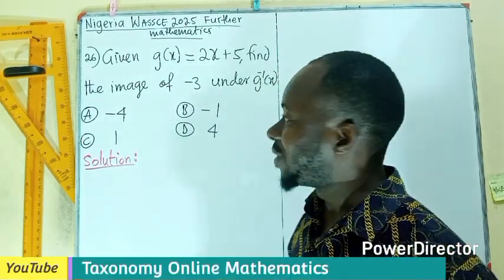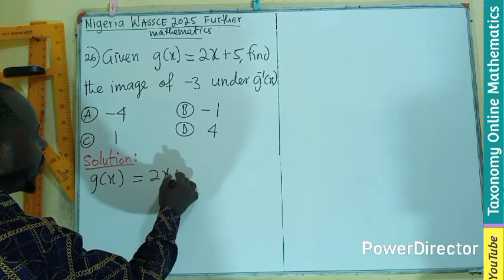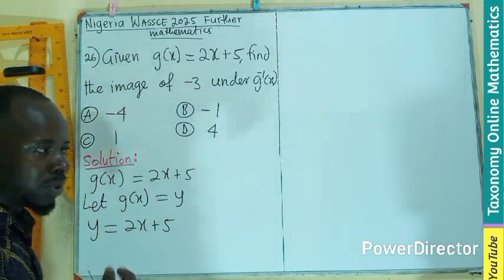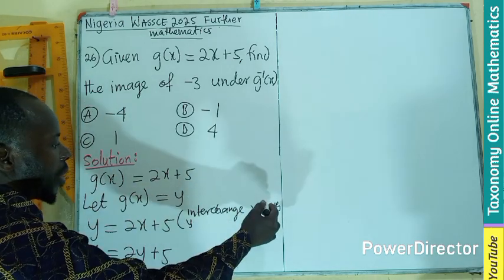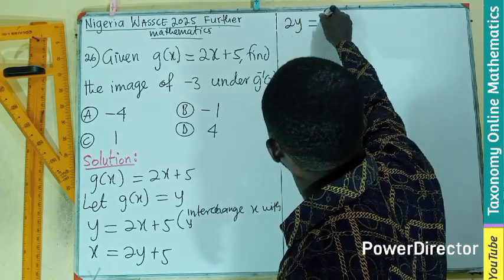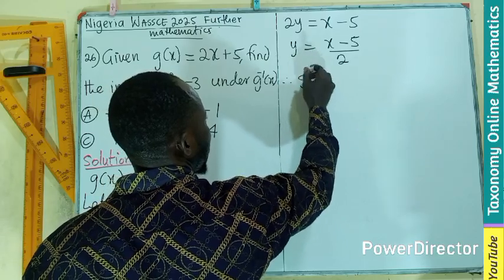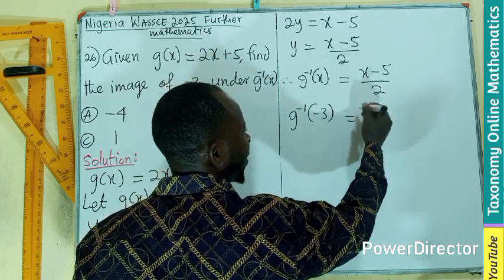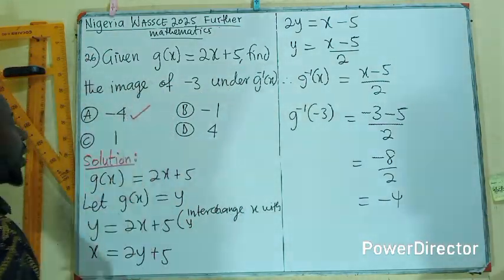WASSCE 2025 (Nigeria) Further Mathematics | Inverse of a Function | Question 26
Master the concept of the Inverse of a Function for WASSCE 2025 Further Mathematics! In this detailed tutorial, we'll guide you through solving Question 26, breaking down the steps to find the inverse of various types of functions.

This video is an essential resource for all Nigerian WASSCE candidates preparing for their Further Mathematics exam. We'll explain the conditions for an inverse to exist, demonstrate the algebraic steps to find the inverse function, and cover common pitfalls to avoid.

Join us to gain a solid understanding of this fundamental topic and boost your problem-solving skills!

If you find this video helpful for your WASSCE preparation, please give it a thumbs up, share it with your study partners, and subscribe to our channel for more WASSCE Further Mathematics tutorials, practice questions, and expert exam tips!